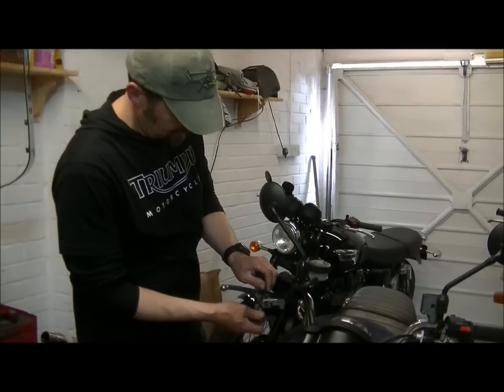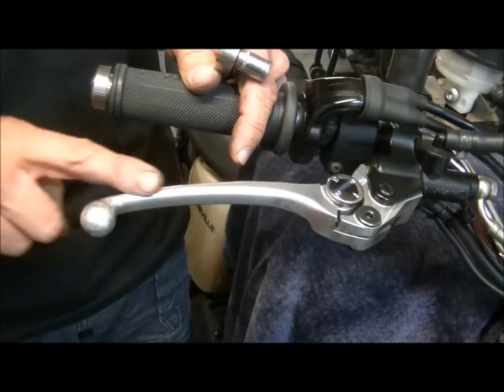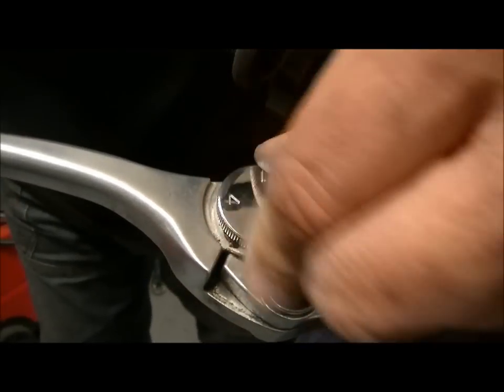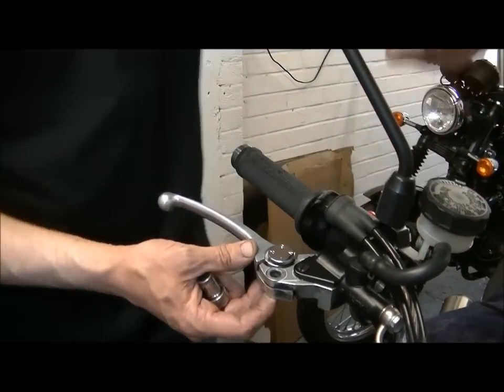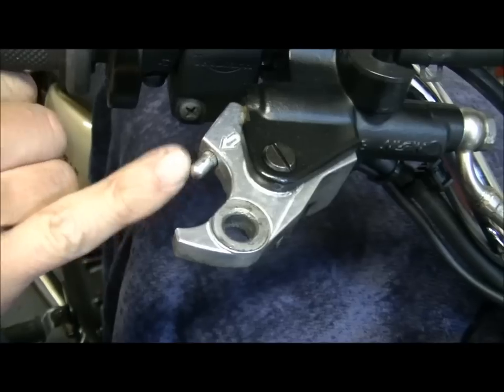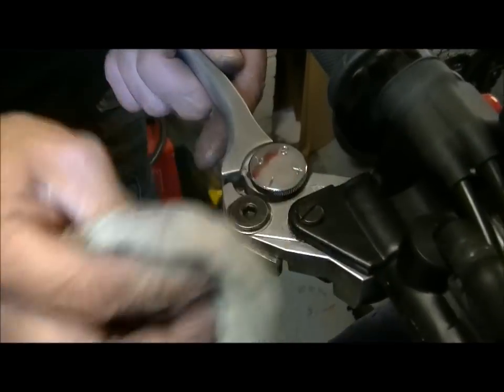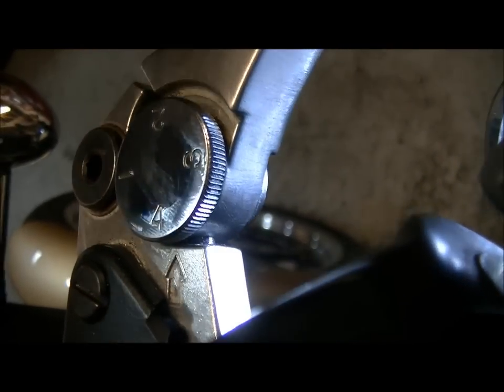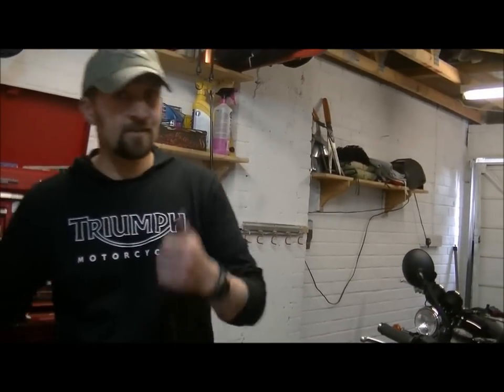Delboy's Garage, Adjustable Levers, Ghetto fix.!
Small hands?, can't reach the levers with gloves on even when fully in?, cant afford fancy billet adjustables? ...here's a quick and cost free way to safely adapt the existing levers to give you up to an inch closer to the bar for safer operation..!